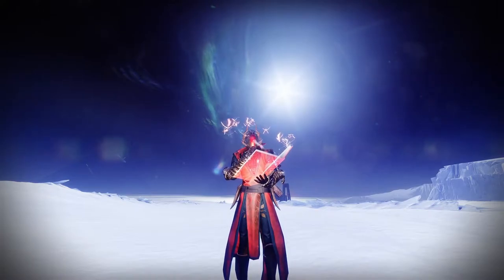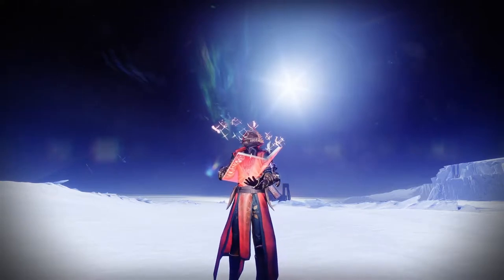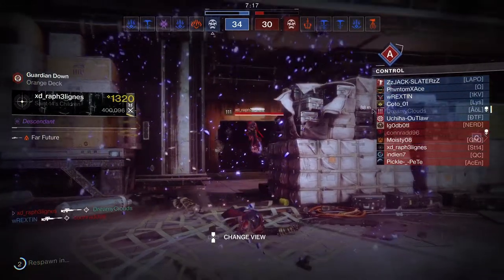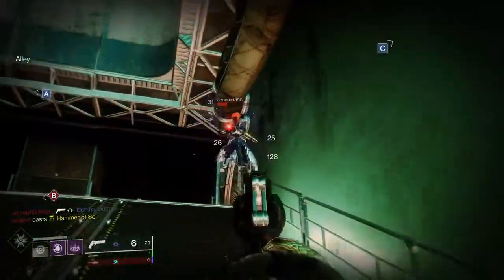Destiny 2 Bottom Dollar Legendary Hand Cannon Review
In this Destiny 2 review video, we take a look at the new hand cannon Bottom Dollar. It is currently available as a random drop from completing gambit matches. Now that sunsetting has been removed from the game, I'm definitely going to start chasing for a god roll.